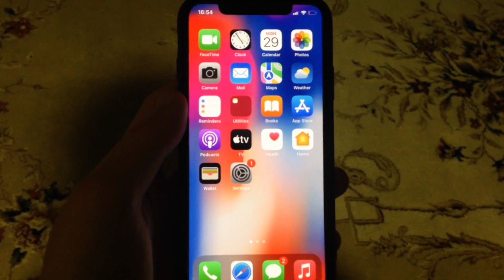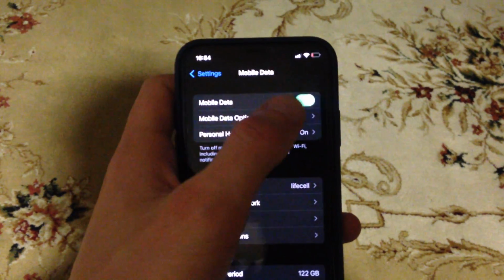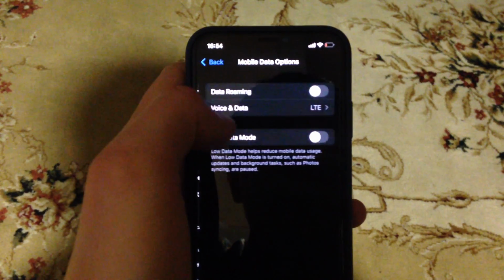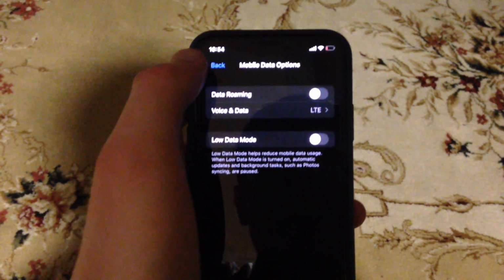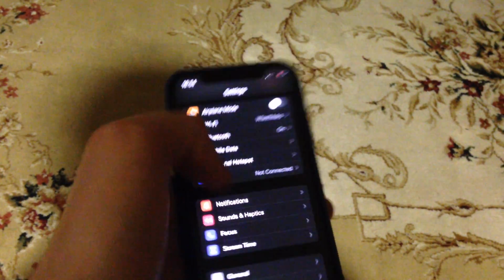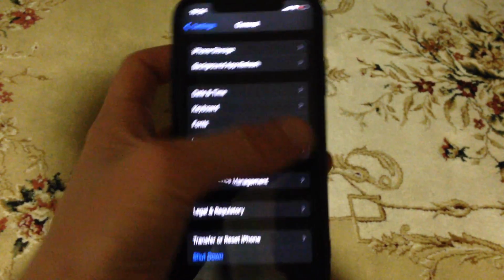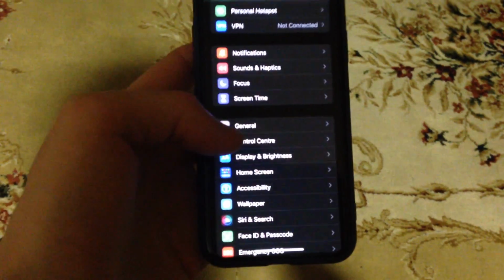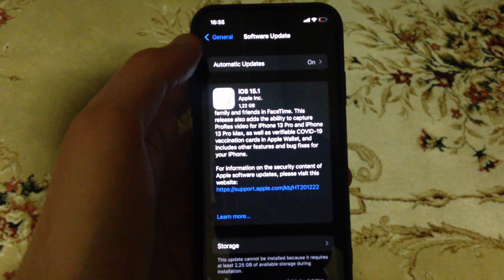Cellular Data Is Not Working On iPhone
If you don't know Cellular Data Is Not Working On iPhone , this video is for you.